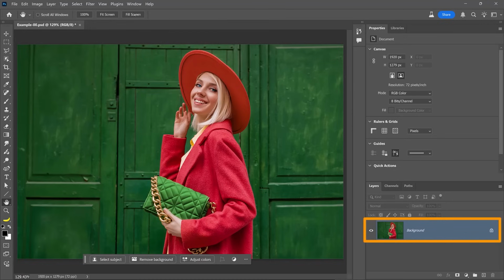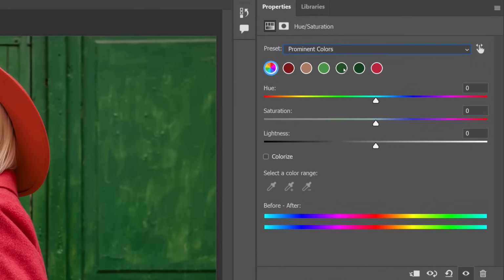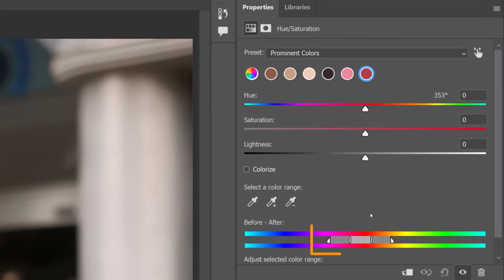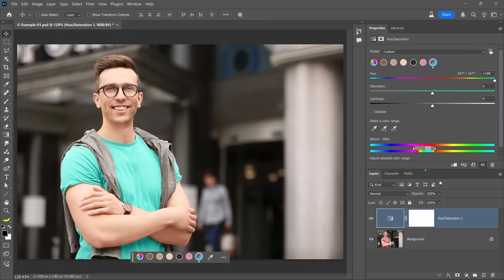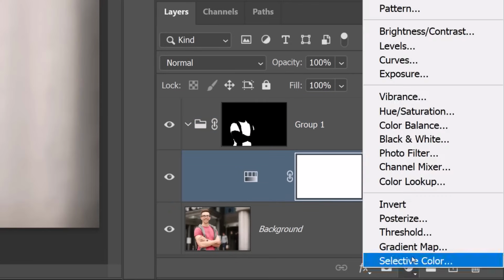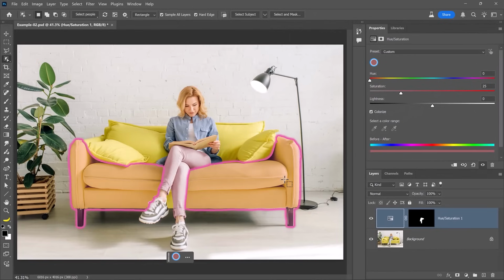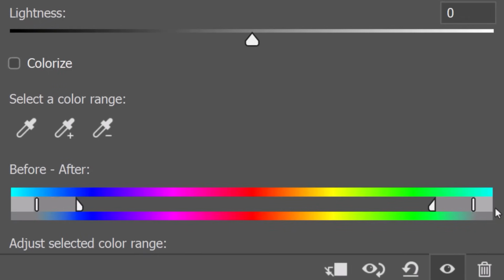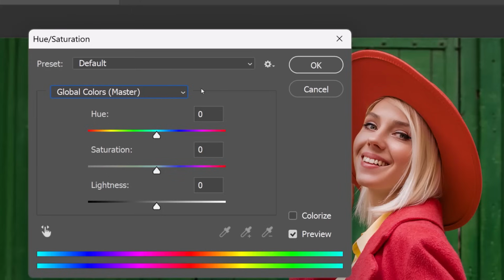Photoshop Just Changed Hue/Saturation! – What You Need to Know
Photoshop just changed how Hue and Saturation works! And it’s a game changer.

In this Photoshop tutorial, you'll master the new Hue/Saturation Adjustment Layer introduced in the latest Photoshop Beta.

Learn how to easily isolate and edit colors using intuitive color swatches, and see real-world applications like:
✅ Changing shirt colors without affecting skin tones
✅ Making jeans darker with Colorize and blending modes
✅ Keeping one color and desaturating the rest of the image

Plus, I’ll share a trick almost no one is using, but should be!

📘 INDEX - Photoshop Beta Hue Saturation Adjustment
00:00 - Introduction to the new Hue Saturation Adjustment
02:43 - Example 01 - Change the Color of a Shirt
07:03 - Example 02 - Colorize Feature
09:10 - Example 03 - Hue/Saturation Flip Trick
11:34 - Image Menu Hue Saturation Adjustment